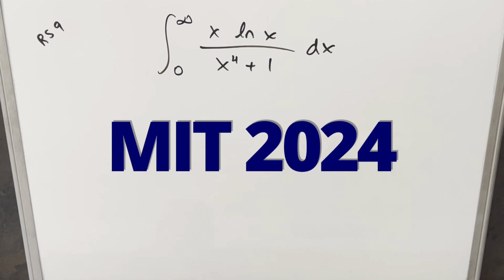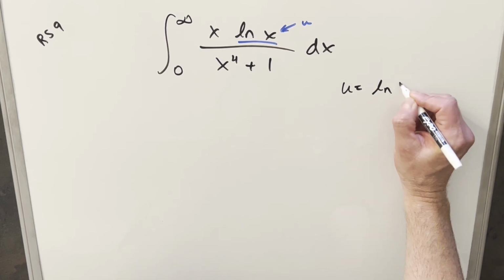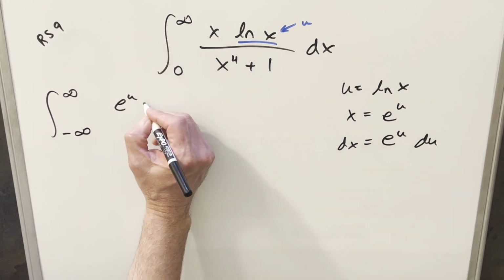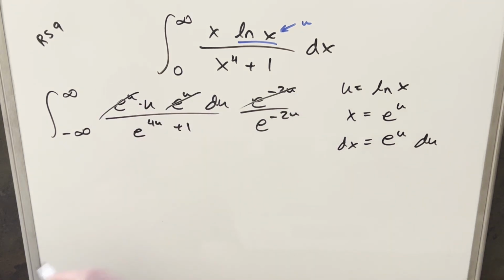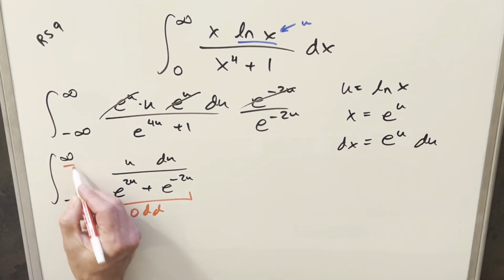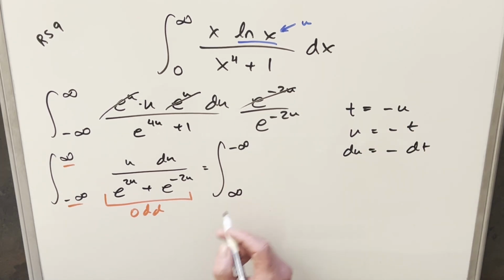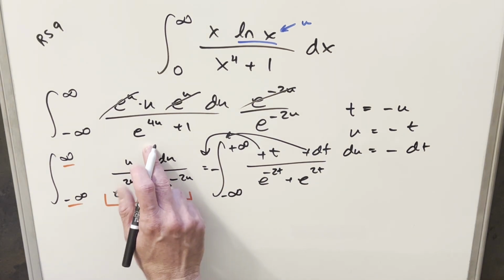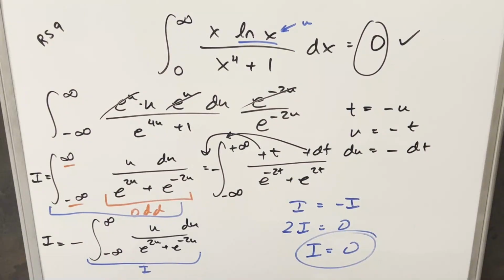MIT Integration Bee 2024 Regular Season #9